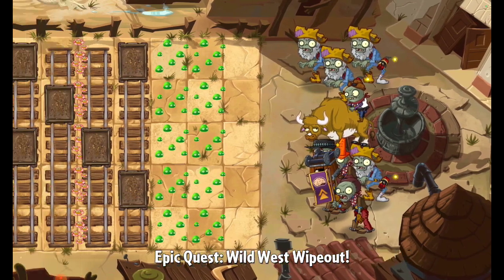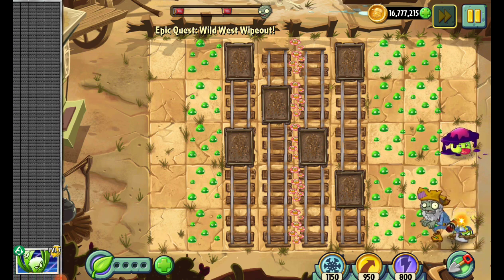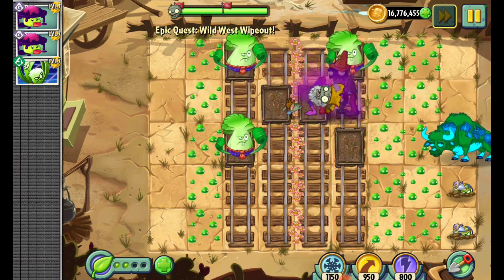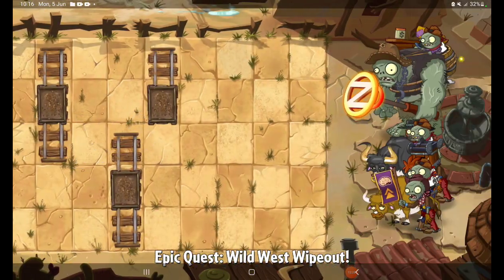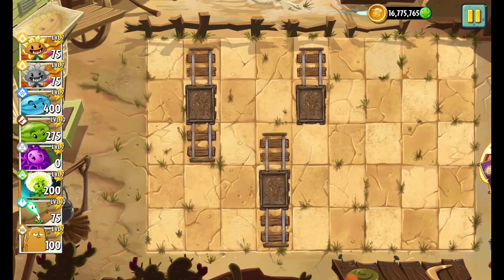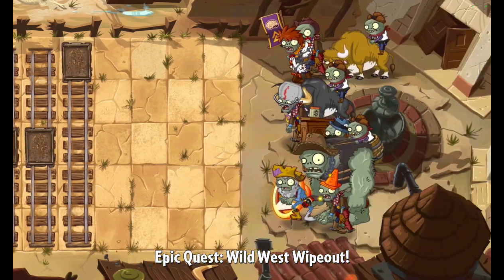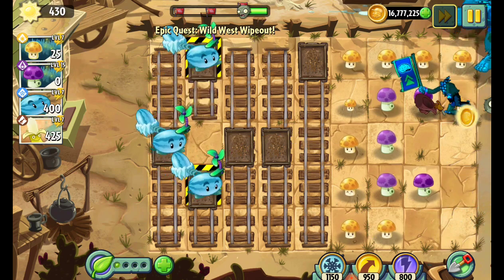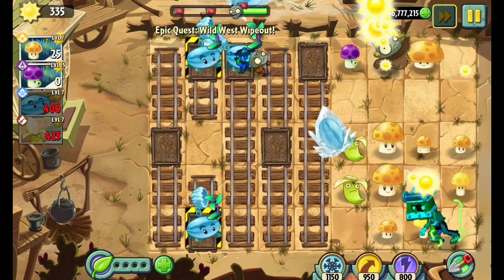Wild West HARD MODE! (Continuation to pt1)